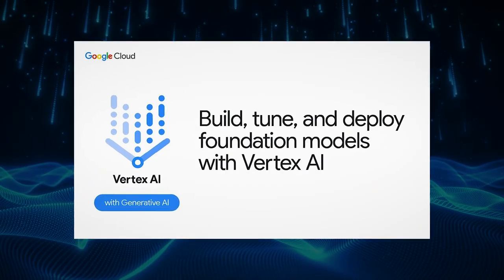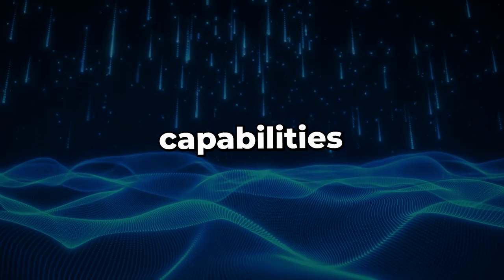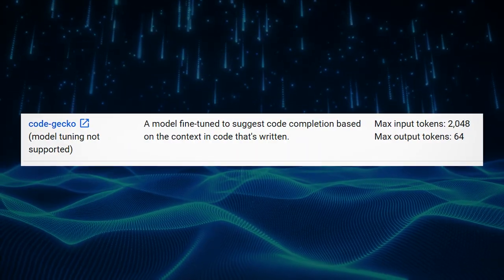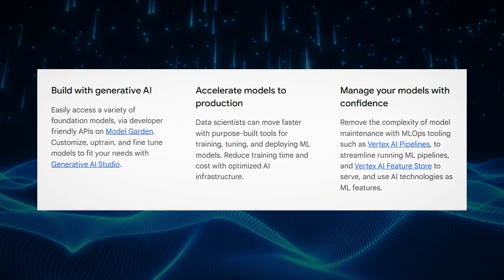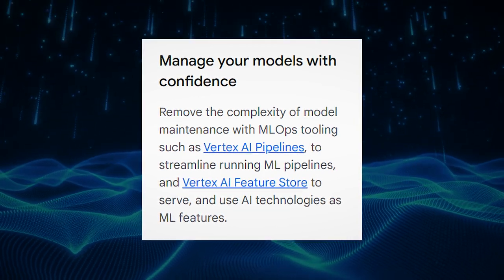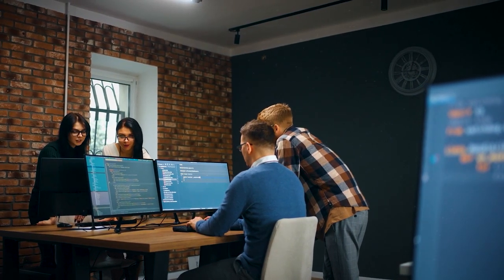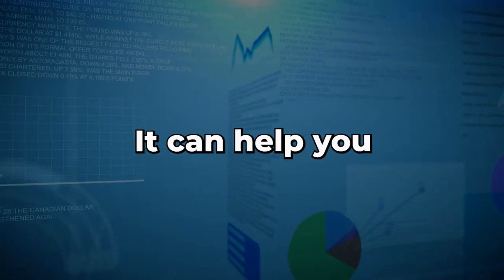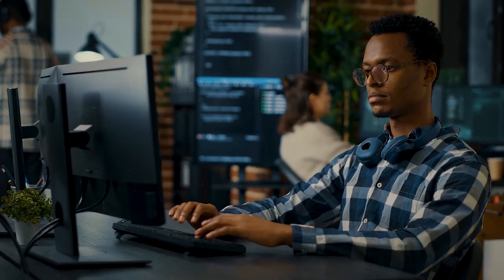Google’s MIND BLOWING Generative AI 'Vertex AI' NOW RELEASED!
Get ready for the groundbreaking release of Google's Generative AI Support in 'Vertex AI'! Discover how this cutting-edge platform empowers users to create, innovate, and scale their machine-learning models and applications. Unleash your creativity as we explore the limitless possibilities of generative AI in this exciting video! Make sure to like this video as we move ahead! 🔥🚀